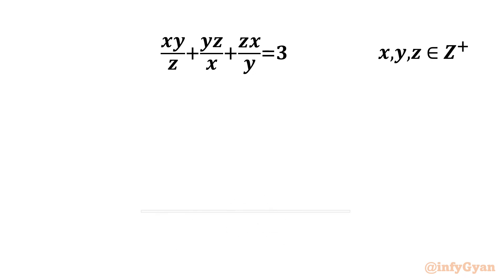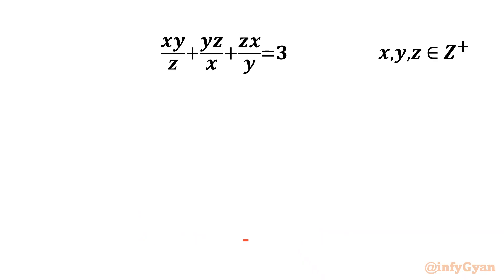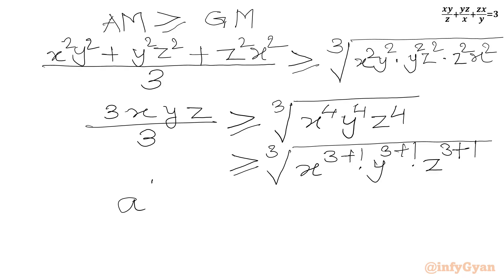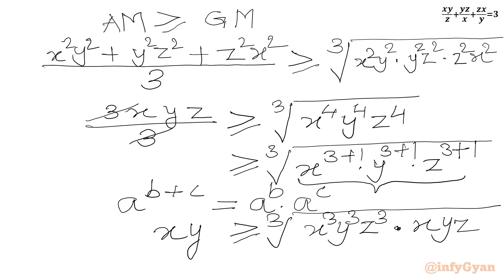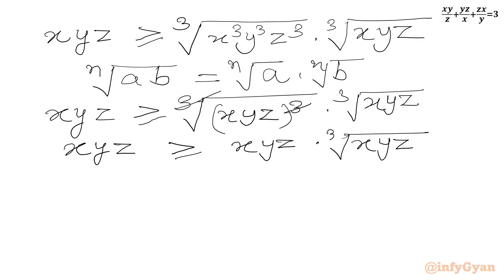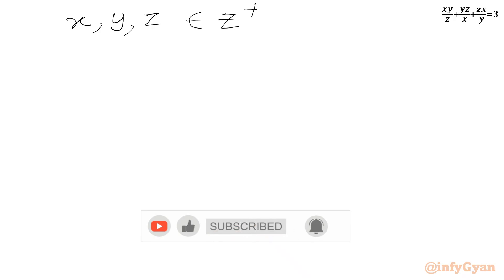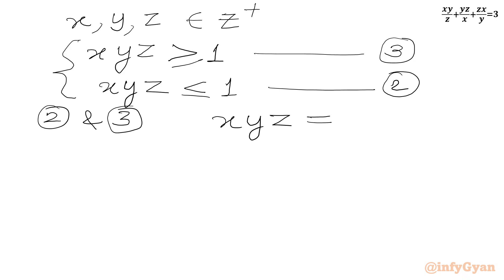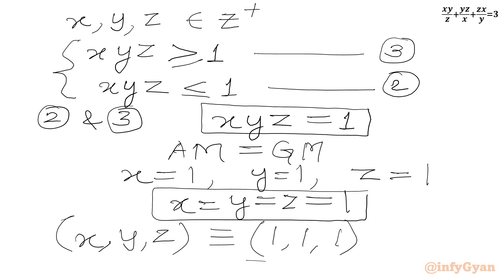Math Olympiad | An Amazing Algebra Problem | Can You Solve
Welcome to another exciting number theory challenge from olympiads! In this video, we tackle an amazing Diophantine equation that's sure to boost our problem-solving skills for positive integers. Diophantine equations are a classic type of problem that require finding integer solutions, and they're a staple in math competitions.

Join us as we break down the problem, explore different strategies, and find the solution step-by-step. This problem is perfect for anyone preparing for a Math Olympiad or just looking to improve their mathematical reasoning.

Topics Covered:
1. Understanding the basics of Diophantine equation
2. Analyzing the given equation using am-gm inequality
3. Step-by-step approach to solving the Diophantine equation
4. Tips and tricks for handling tricky equation like a pro
5. Algebraic identities and manipulations while solving equations

🎯 This video is perfect for students, math enthusiasts, or anyone seeking to sharpen their problem-solving skills and gain confidence in dealing with quadratic equations. 🎓📈